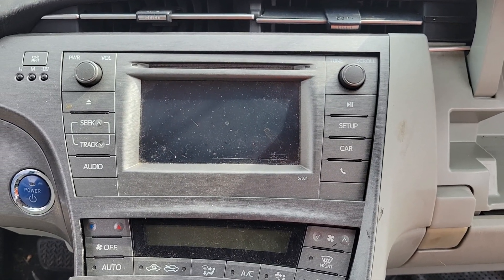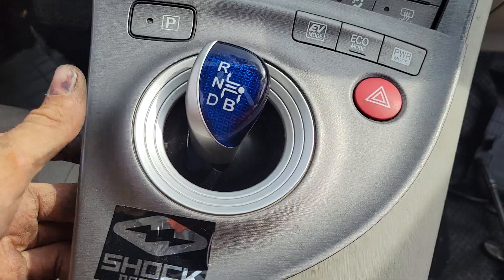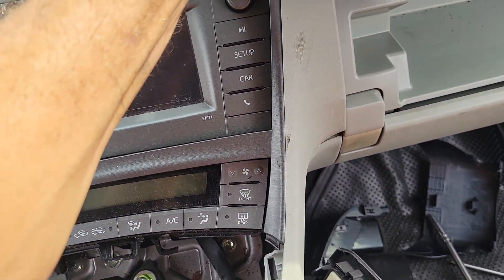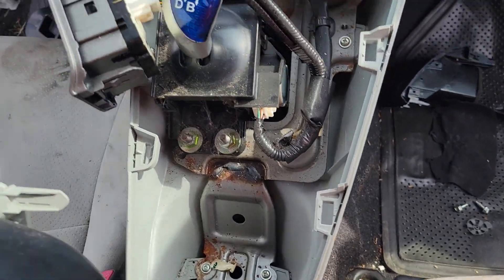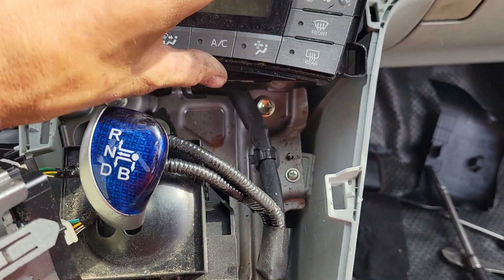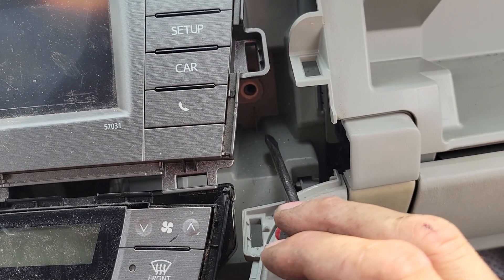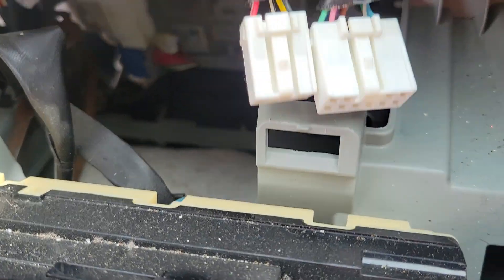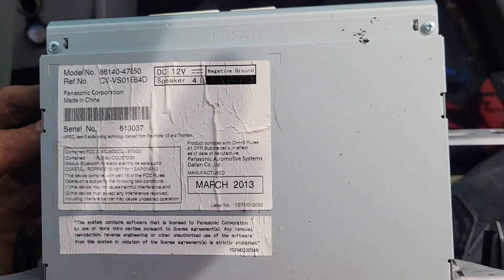2013 Toyota Prius Radio Removal